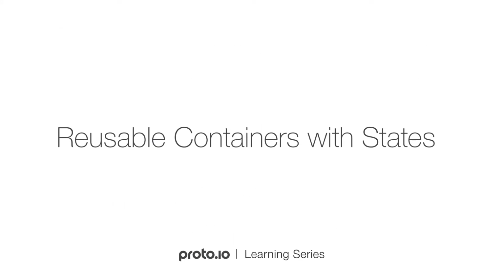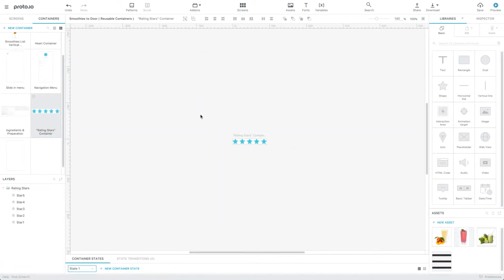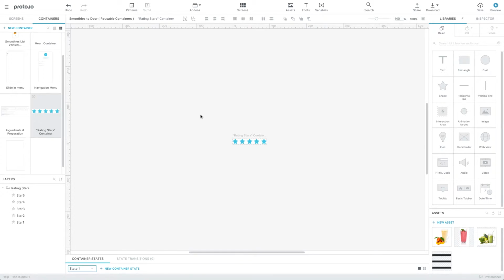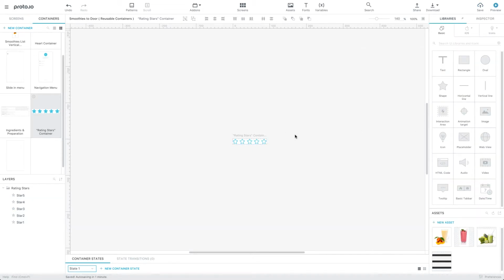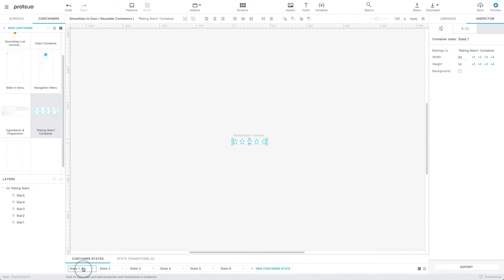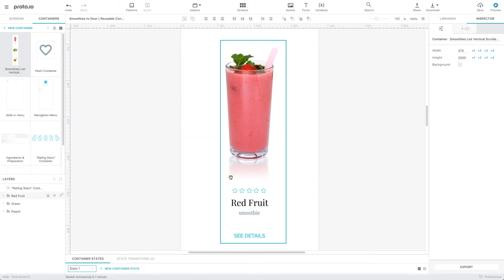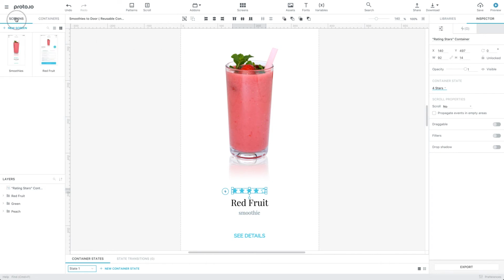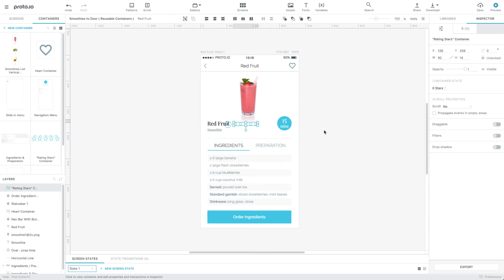Reusable containers with states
Proto.io makes it easy to create reusable containers and add states to them. In this tutorial we will be adding states to our Rating Stars container to be able to show different ratings each time the container is used.